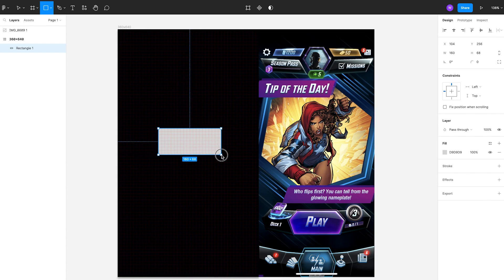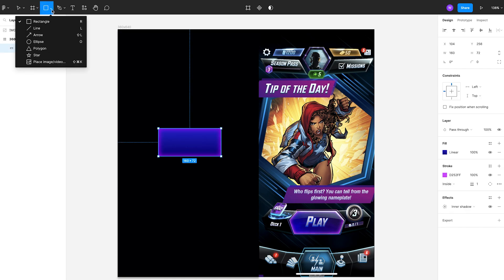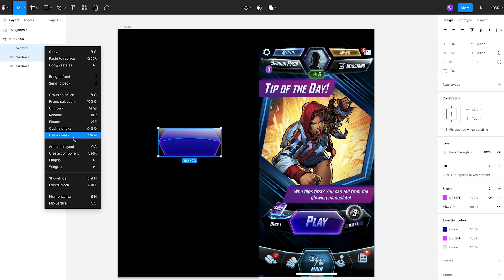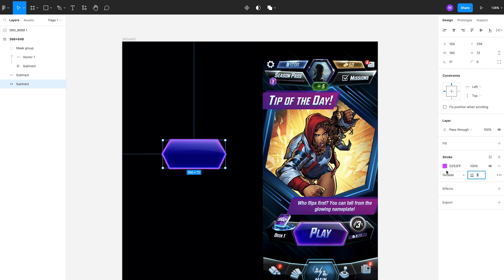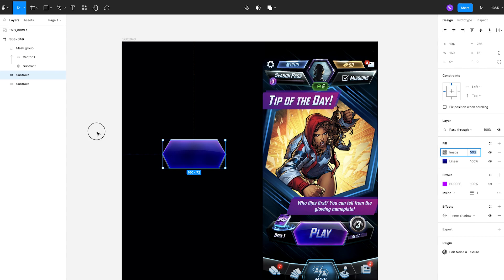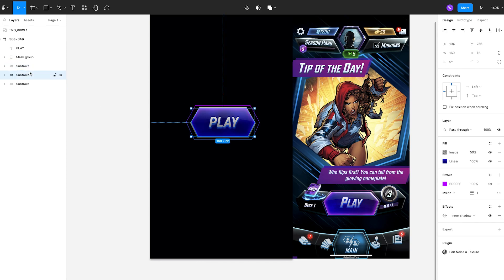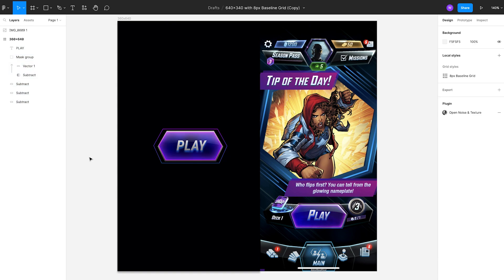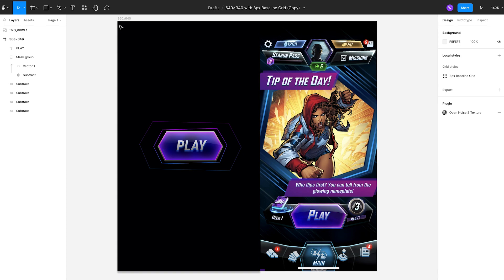Figma Game UI - Marvel Snap Game UI Tutorial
✉️ Join my UI/UX Weekly + Early Access to New UI Kits Newsletter

☕ If you enjoy my work and want to see more, consider buying me a coffee, every bit helps keep this going!

Join me as we take a deeper look at building this MARVEL SNAP! Game UI button, within Figma.

We’re building a welcoming space where ideas flow, skills grow, and connections happen.